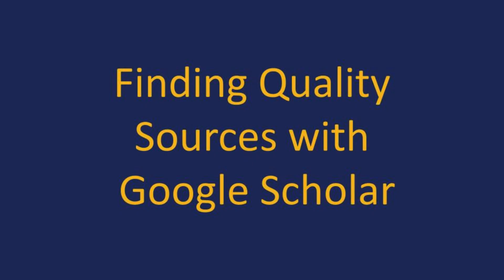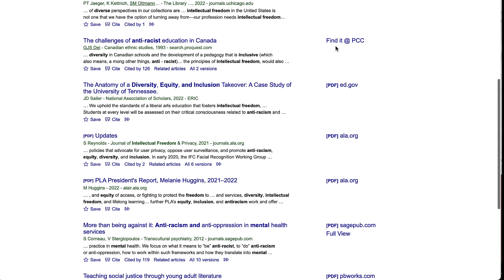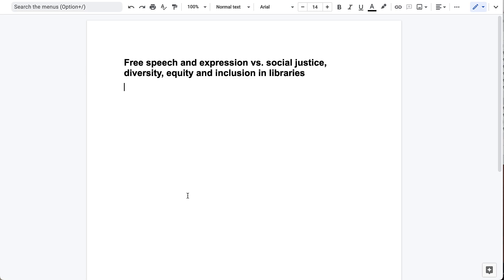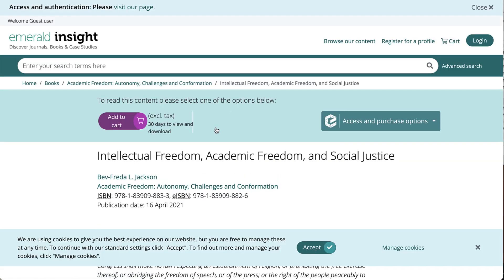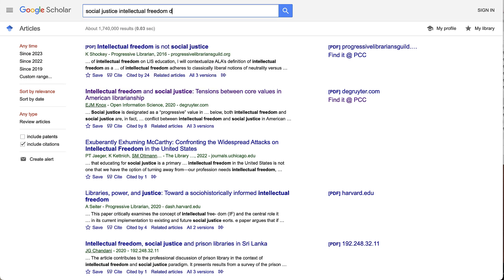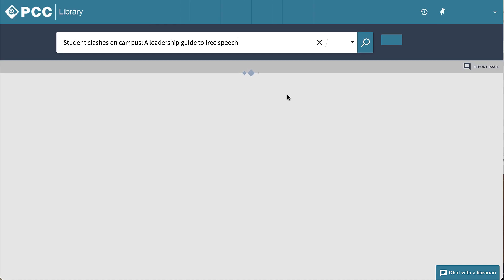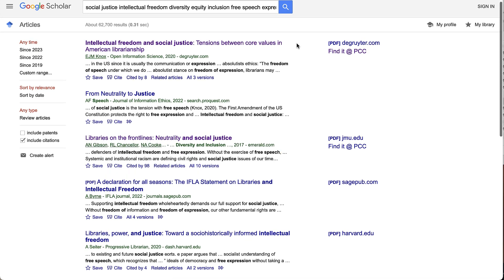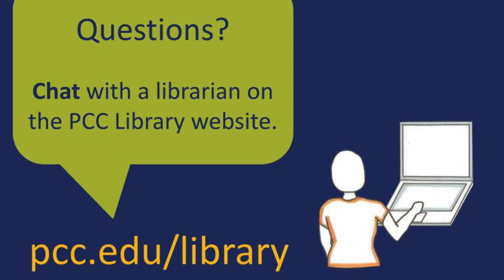Finding Quality Sources with Google Scholar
NOTE: "Finding Quality Sources with Google Scholar" is now available without ads on Vimeo

This seven minute video will help you find and cite quality sources using Google Scholar and to connect Google Scholar to the PCC Library so you can access full-text articles available through PCC. To set PCC as your library in Google Scholar, visit this